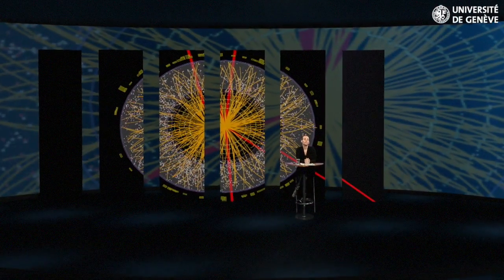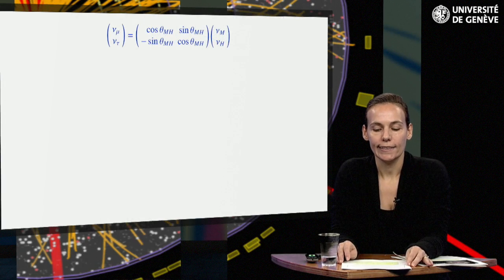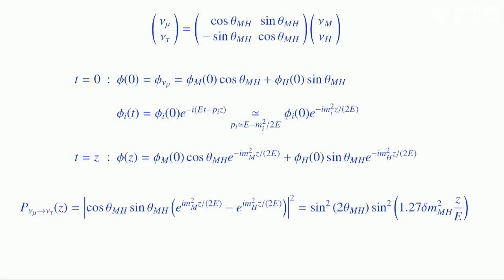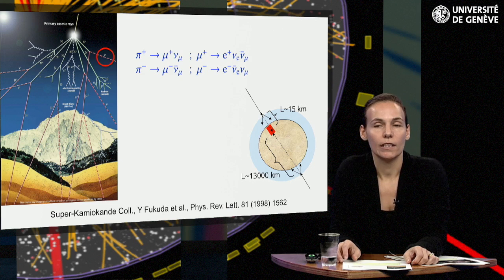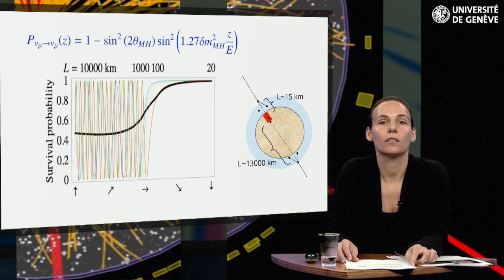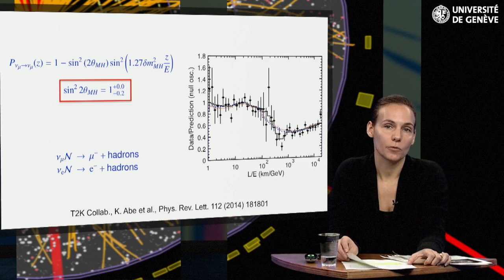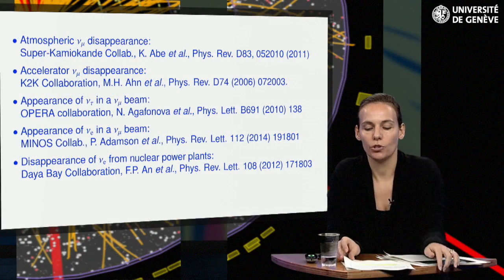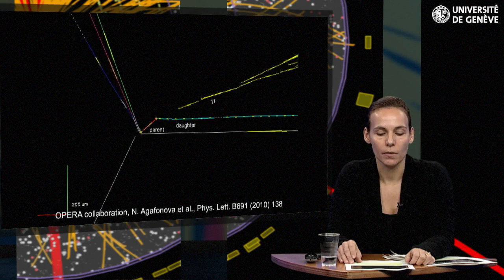6 10 Neutrino oscillations 6 10 Neutrino oscillations University of Geneva Coursera